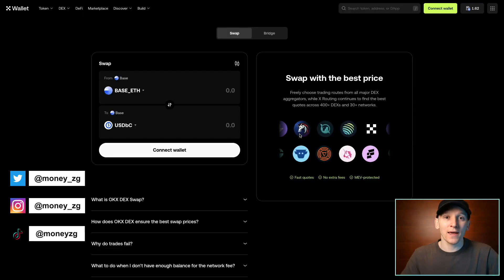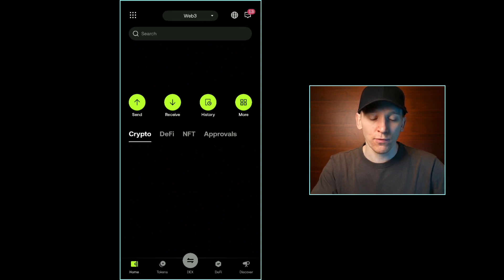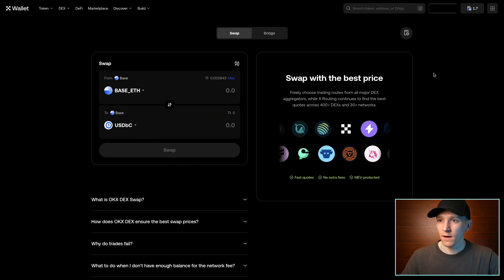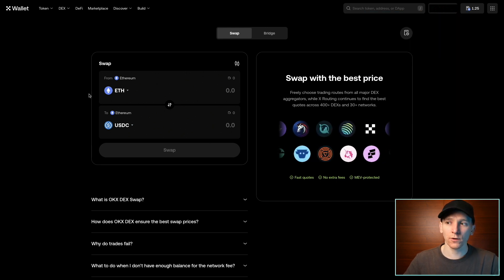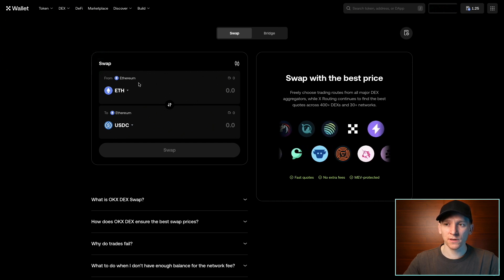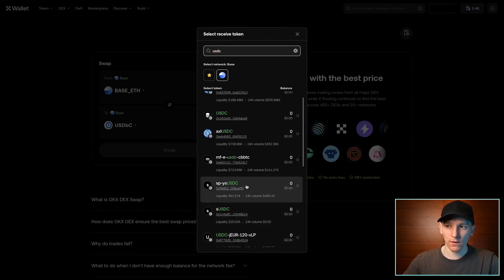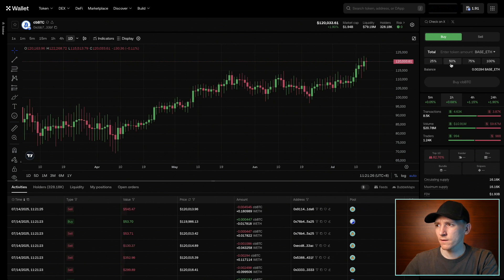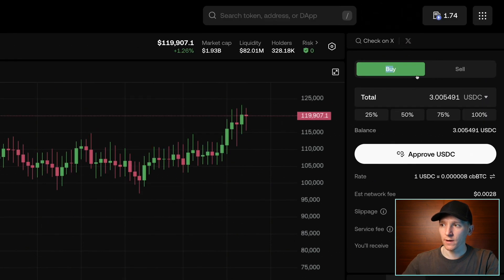OKX DeX Tutorial for Beginners (Swap Crypto on OKX DeX)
OKX DeX tutorial - how to use OKX DeX
Top Trading & Web3 Platform

Bybit's DeX: Trade Crypto From Your Wallet (Tutorial Below)

TIMESTAMPS:
0:00 OKX DeX tutorial
1:01 Connect wallet
2:24 OKX DeX supported networks
5:29 How to swap on OKX DeX
9:50 OKX DeX advanced layout